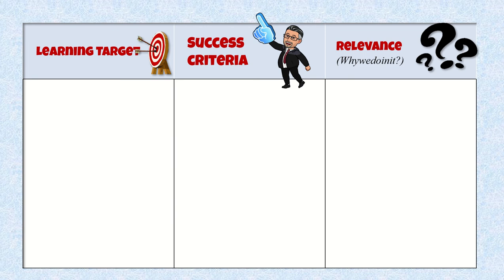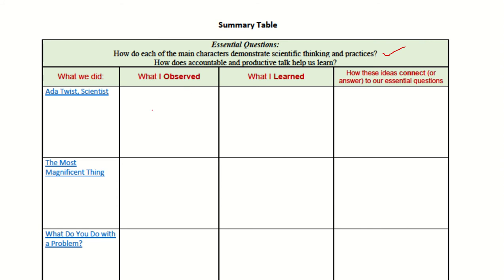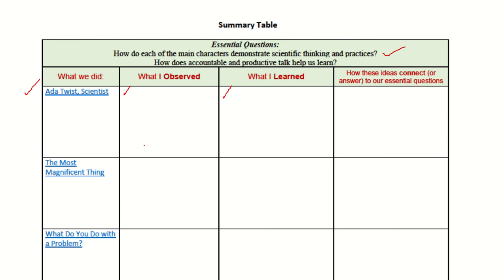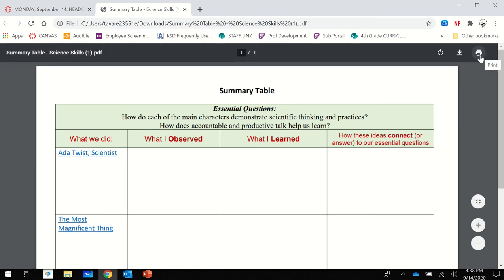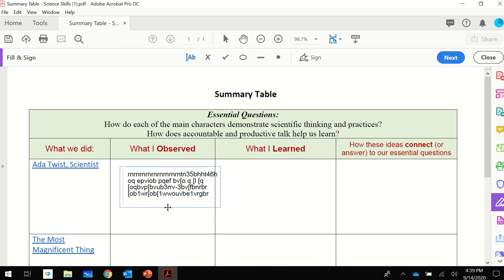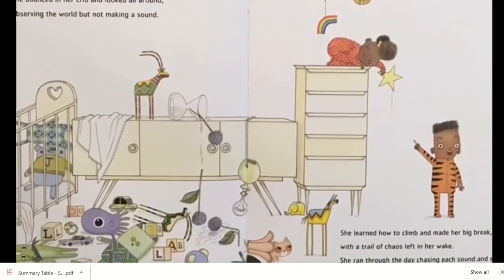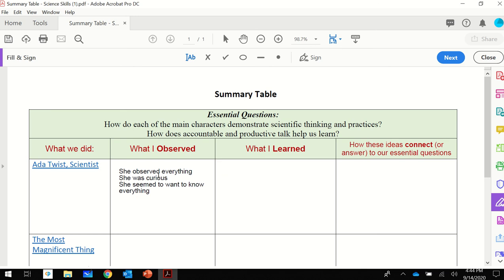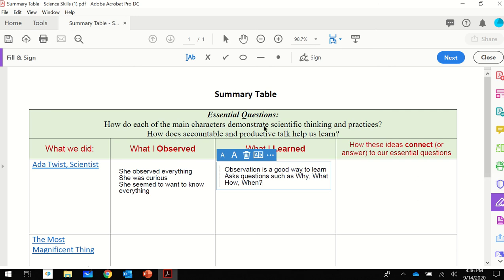Filling Out a Summary Table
Organize your science information! Write down your thinking! Share what you OBSERVE! Share what you LEARN!

...and above all, ANSWER the essential questions!